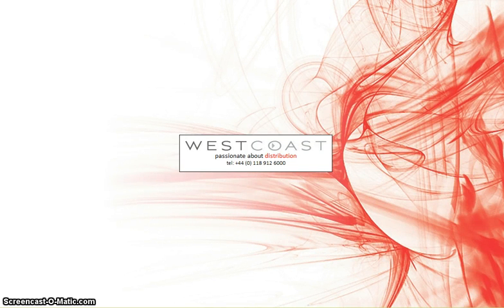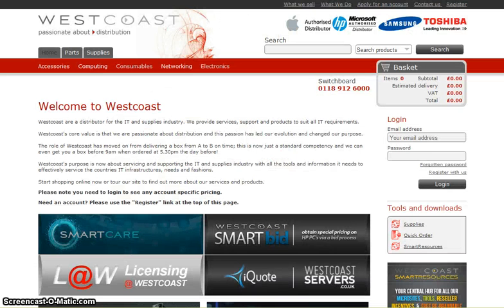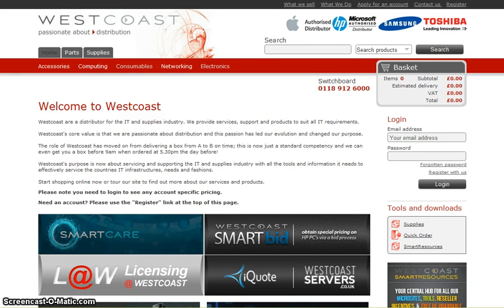Introducing the New Westcoast Website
Launching Wednesday 12th September 2012